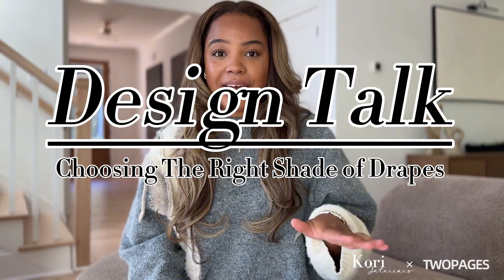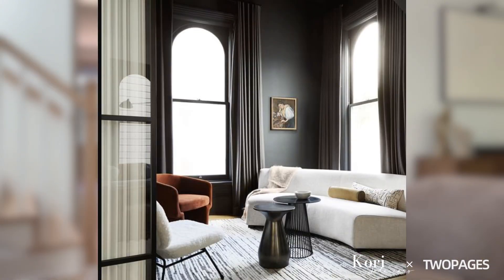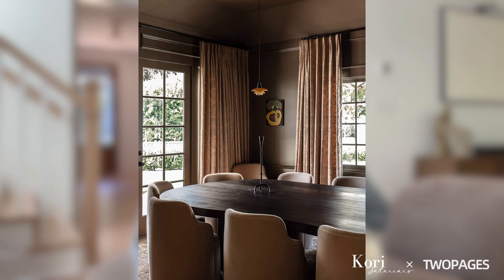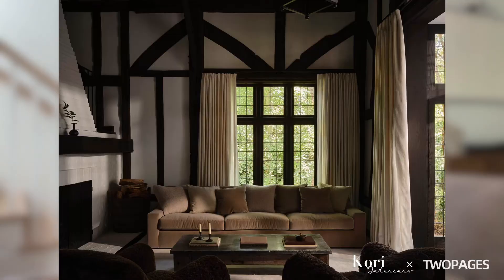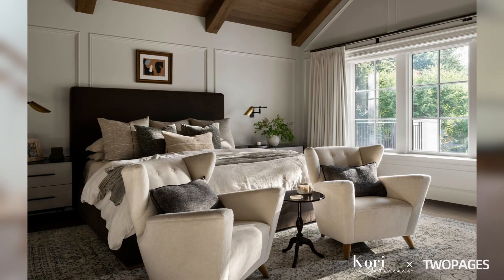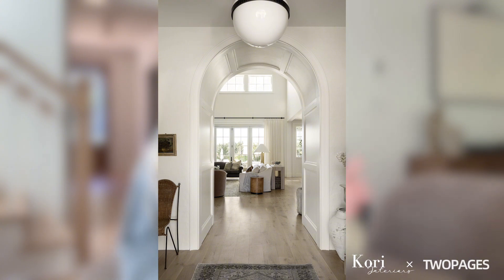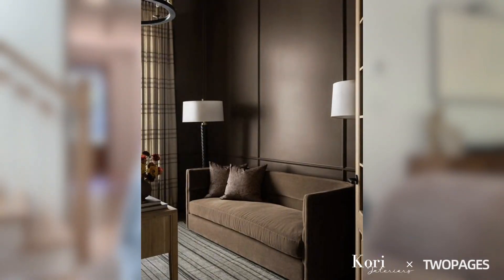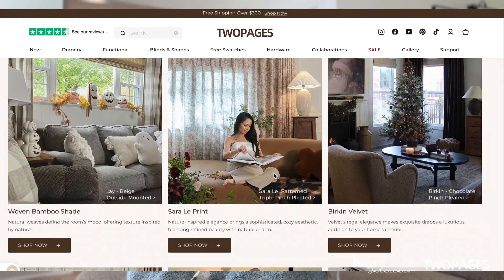Choosing The Right Shade Of Drapes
TNK: IG@kori_interiors